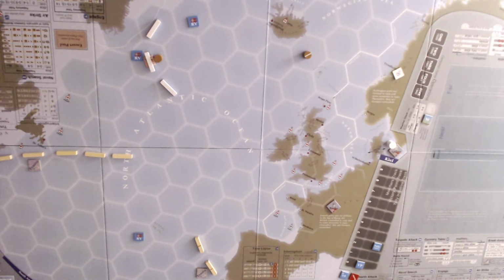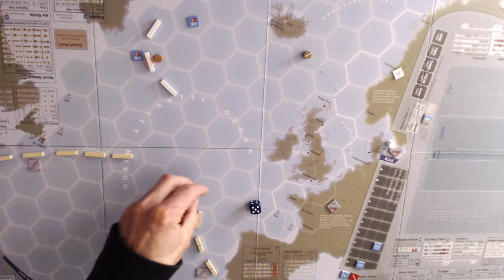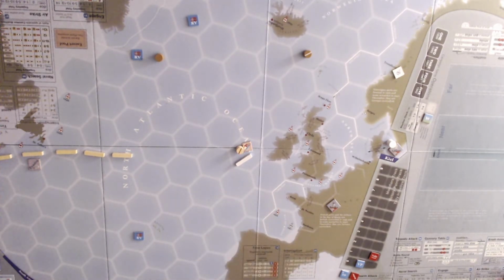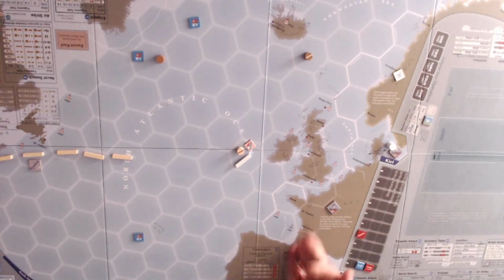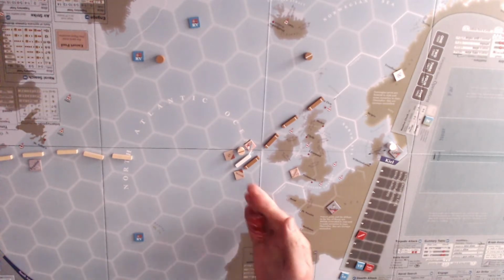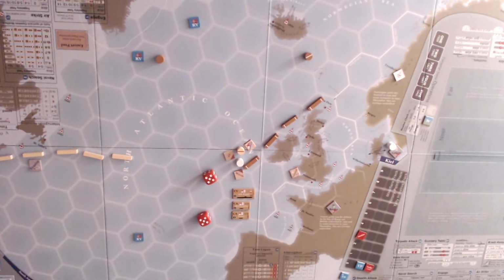Atlantic Chase - Operation Berlin - Solo Playthrough, Part 2